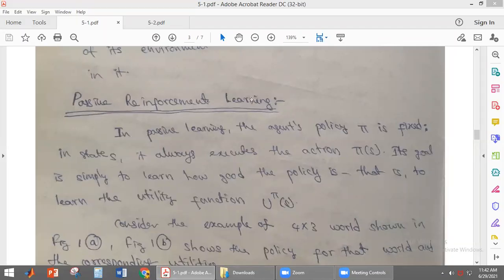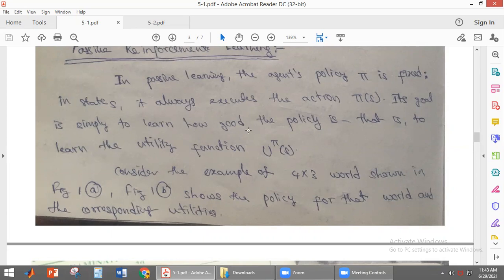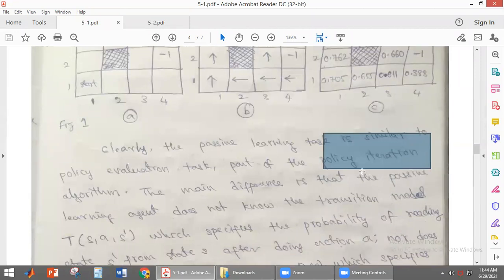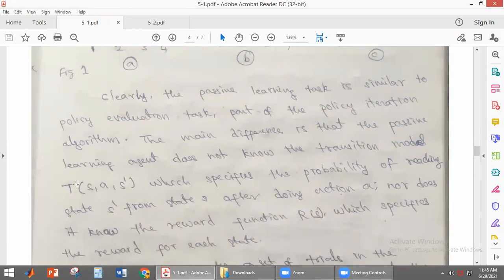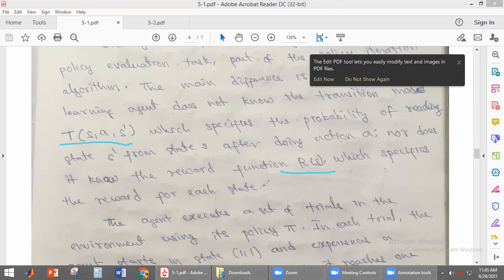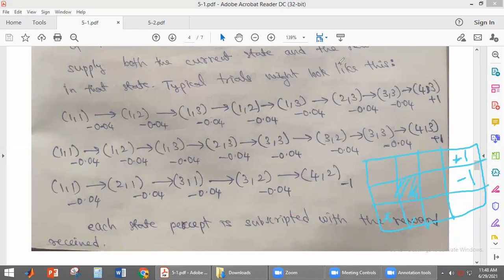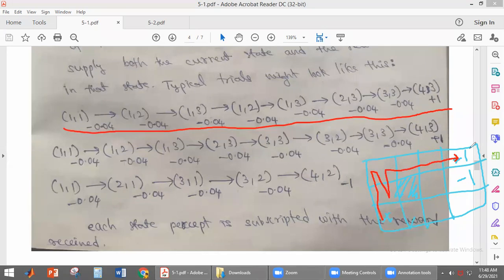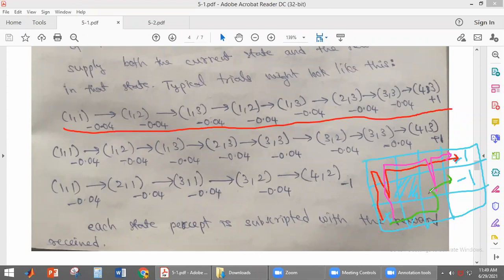Passive Reinforcement learning/ Reinforcement learning/ unit 5/ Artificial Intelligence